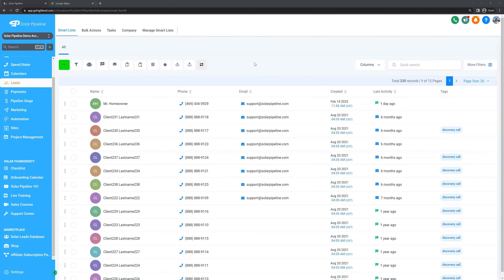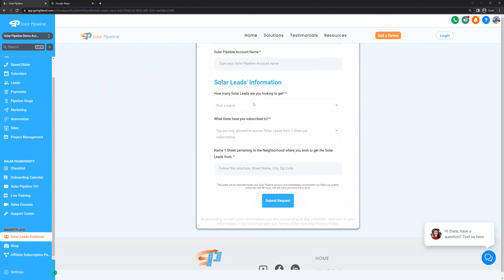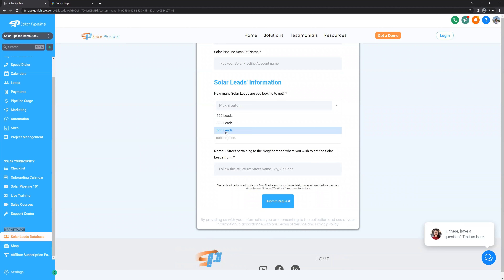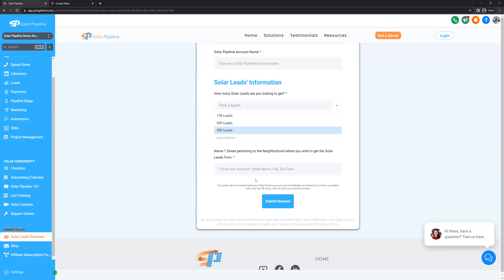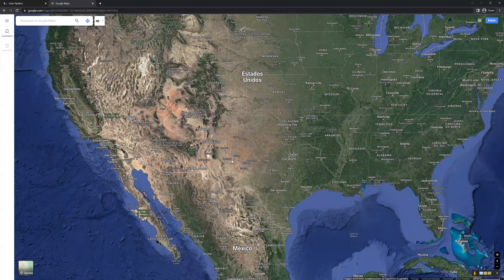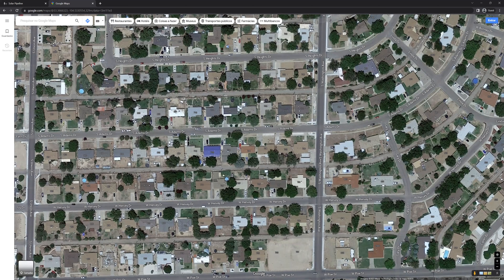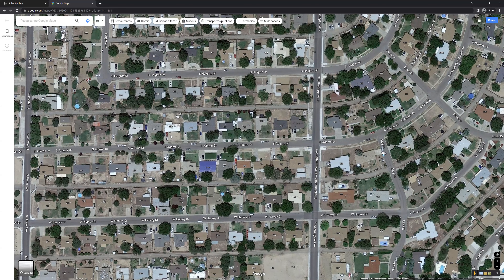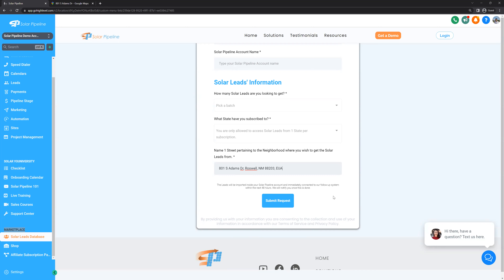How to request cold leads inside the Solar Pipeline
Book your free strategy call and talk with our CRM and Marketing specialists.